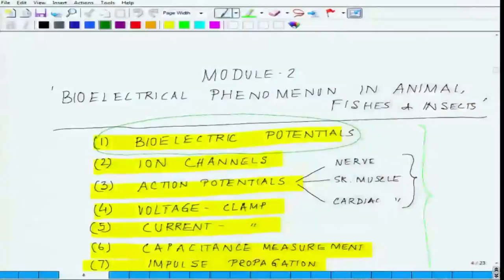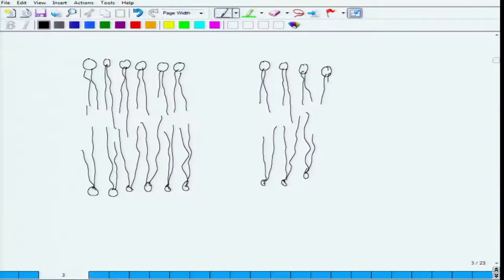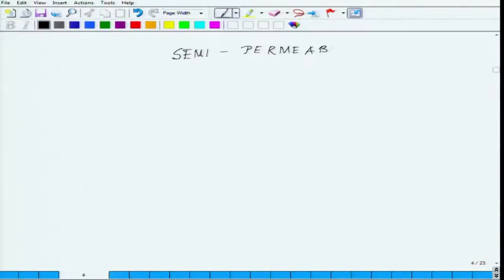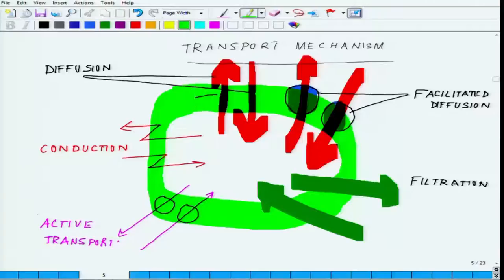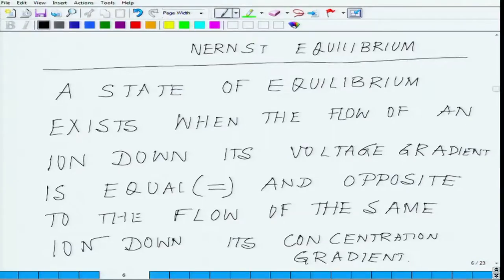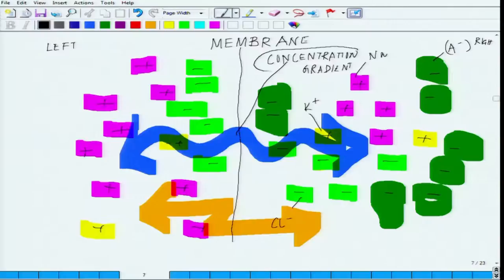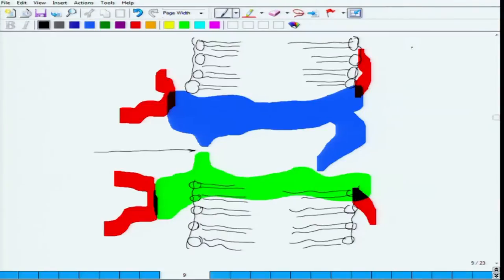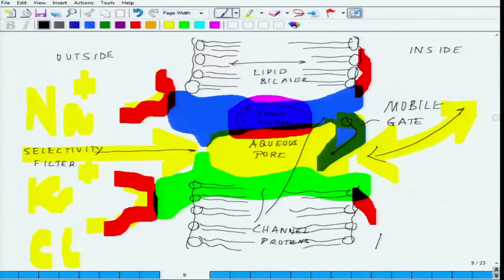Mod-01 Lec-05 Bio electricity